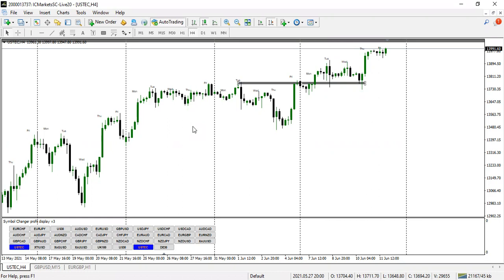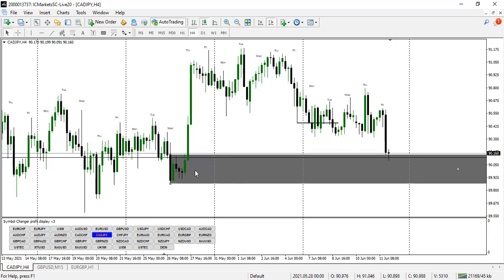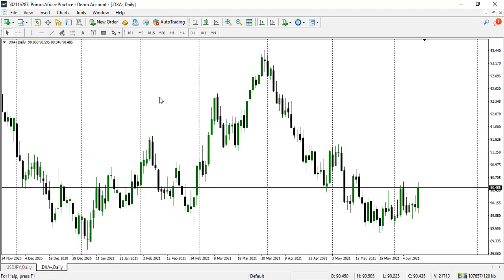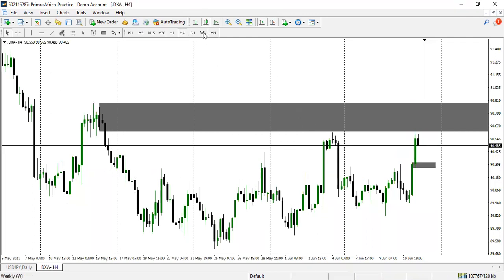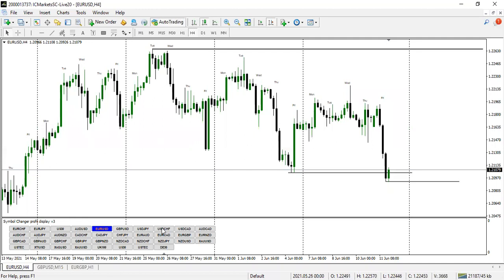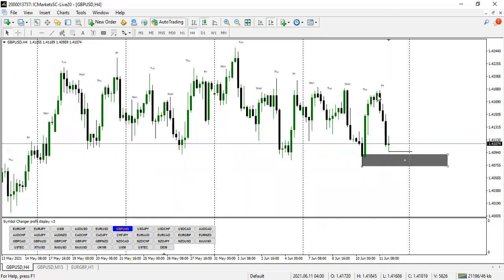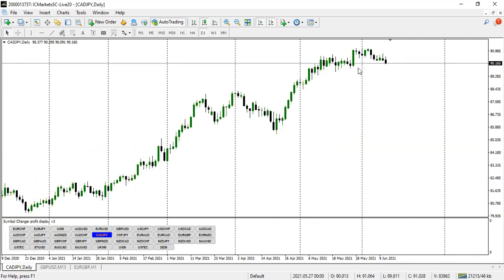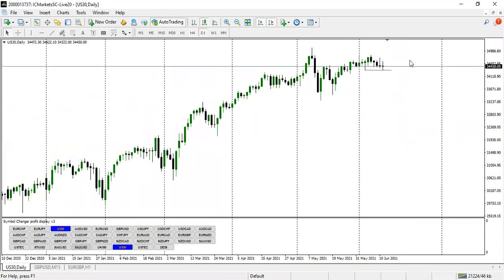Weekly Forex and Indices Forecast 14th to 18th June 2021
Hello Traders!

For questions, do message @Onlinetrader16 on Telegram